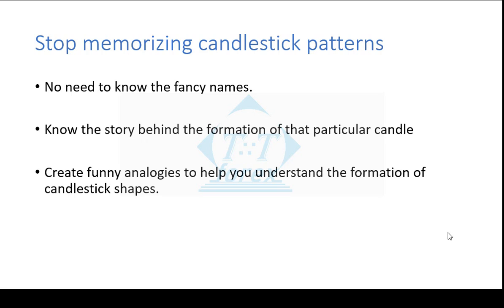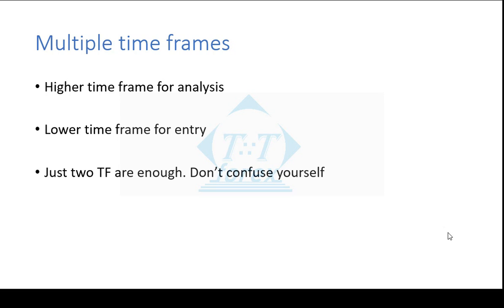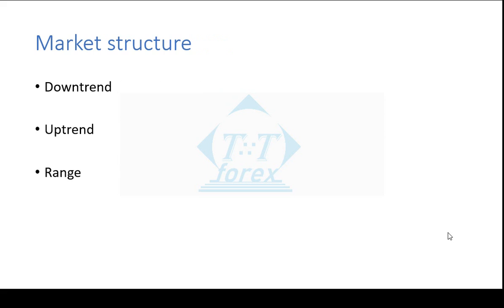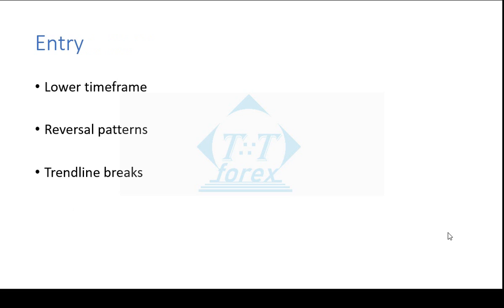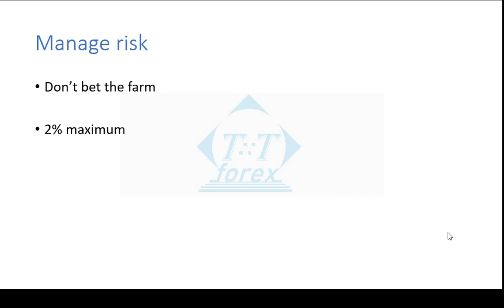Simple ways to improve price action strategies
Instead of memorizing the names of the candlestick, try knowing the story behind them. Do not confuse yourself with a lot of charts, only two is enough.